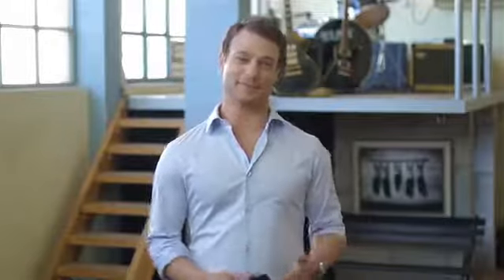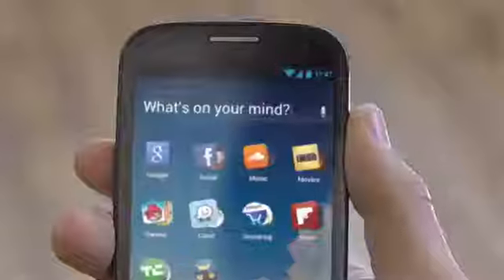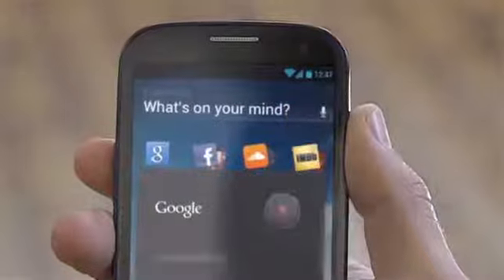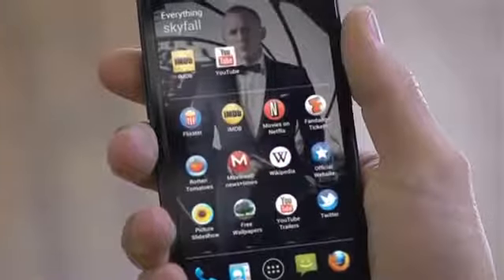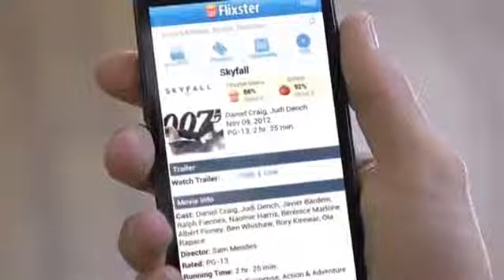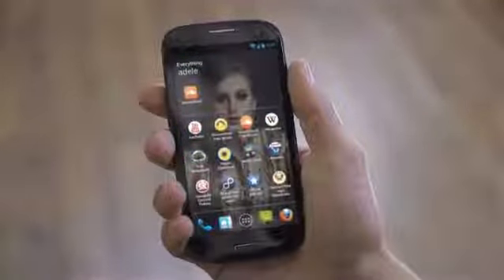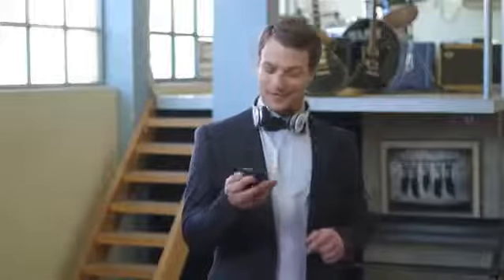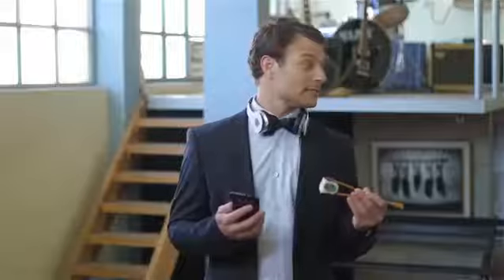Lounous.com-What is the Dynamic Phone Launcher_ Everything.me Home